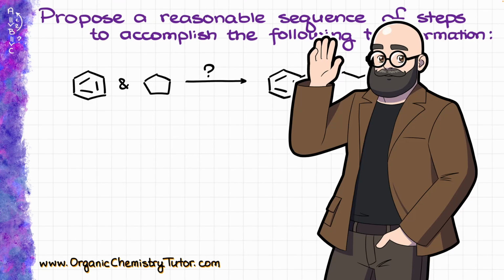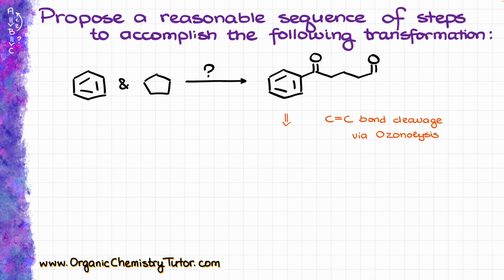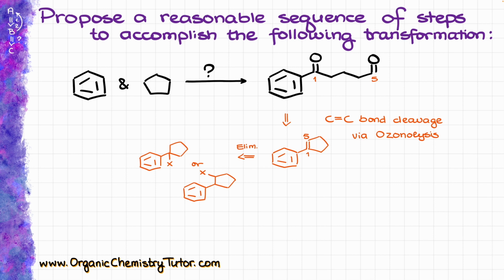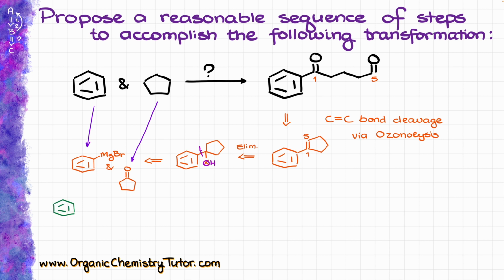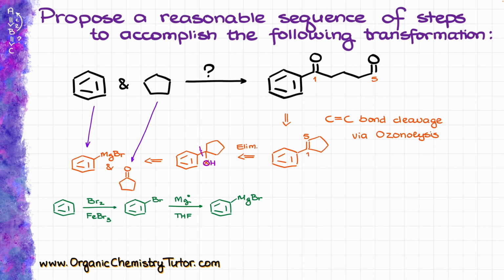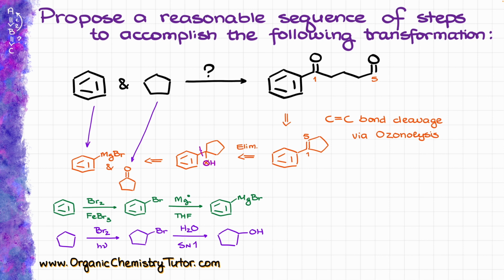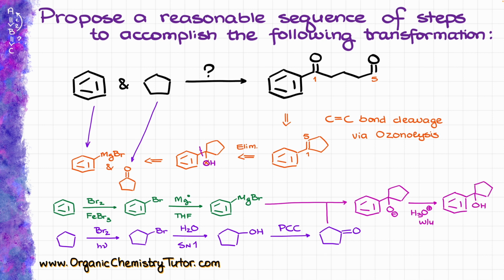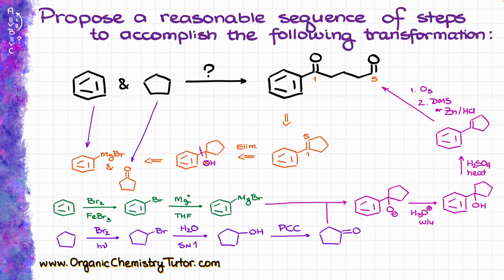Synthesis of a Complex Aldehyde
Normally, in organic chemistry we deal with the new bond making strategies. But occasionally, we're going to look at possible bond cleavages. This synthesis features on of those examples!